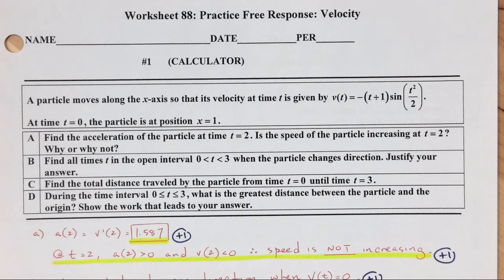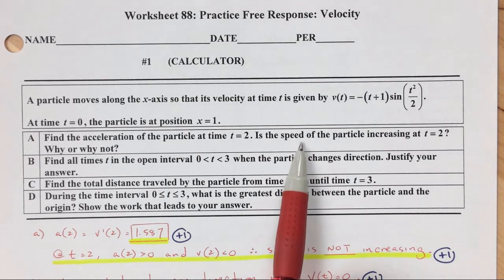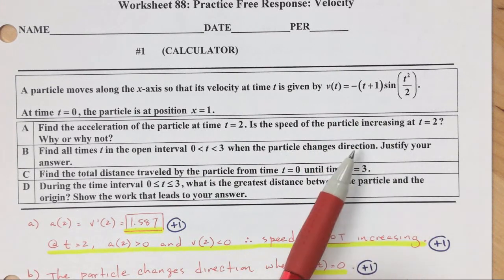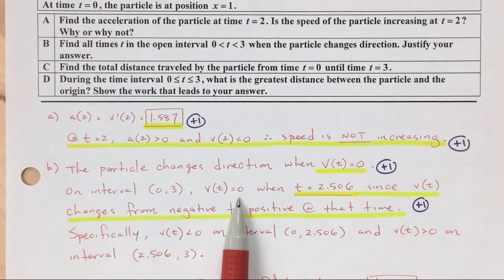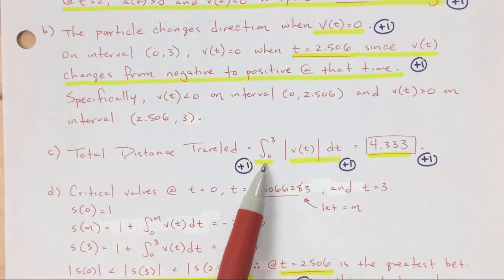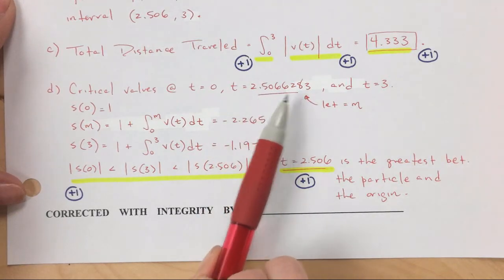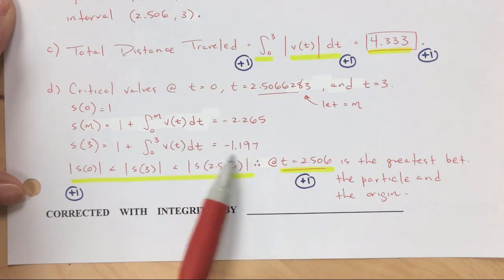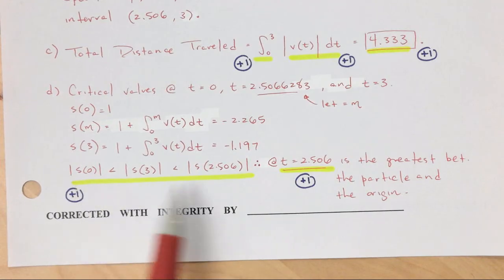Calculus Free Response - Velocity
@ video time 1:38 I say "plug in a zero" but I mean to say "PLUG IN A TWO" - sorry bout that.

*Thank you, Mr. Calculus, for supplying this worksheet to me and my students!